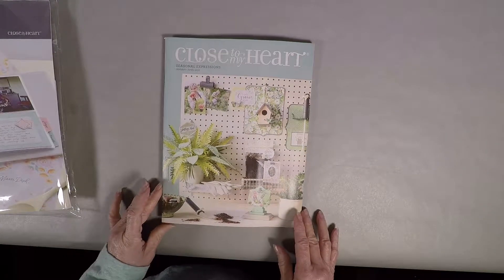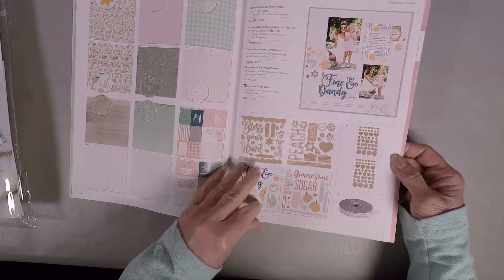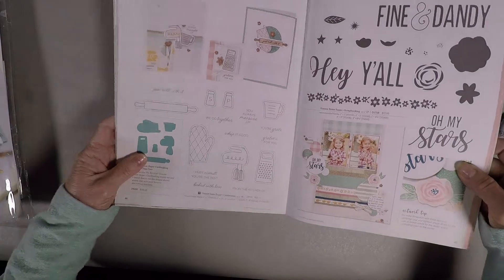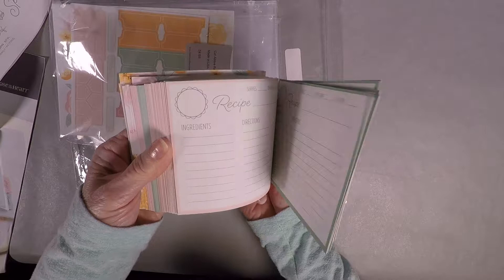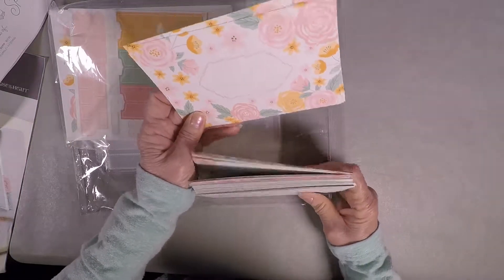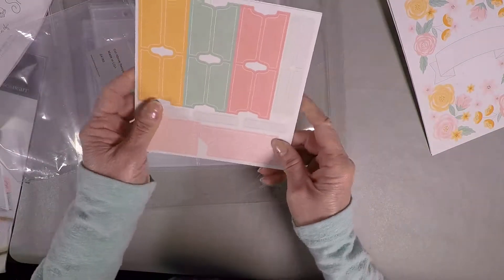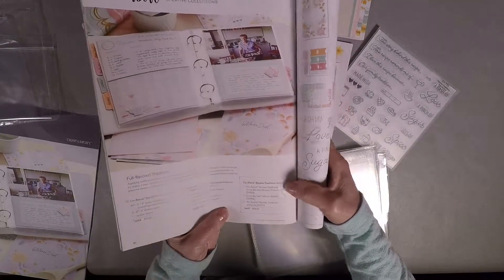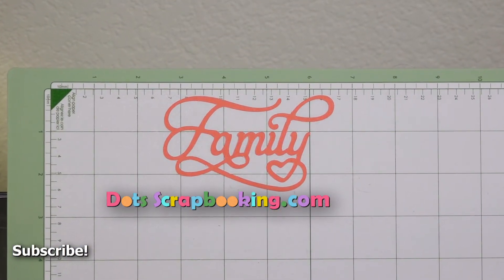KitchenTraditionsRecipeKit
A new recipe kit from Close To My Heart. Watch me unpack the Kitchen Traditions bundle for a new idea in recipe keeping that includes family pictures and journaling to explain who and where the recipes originated. Wonderful idea for passing down to the next generation.

Background music rights purchased from PremiumBeat.com